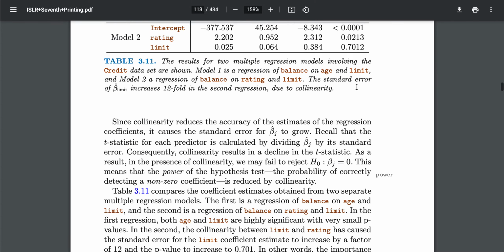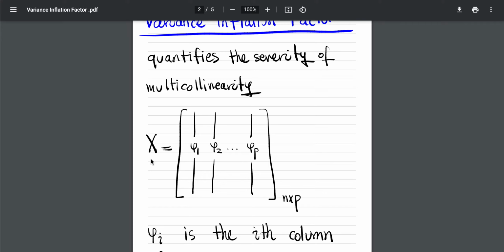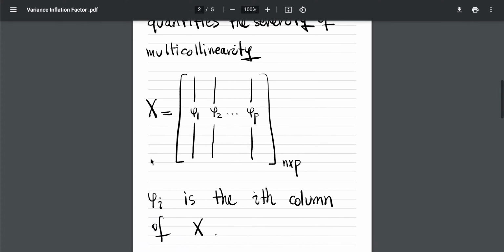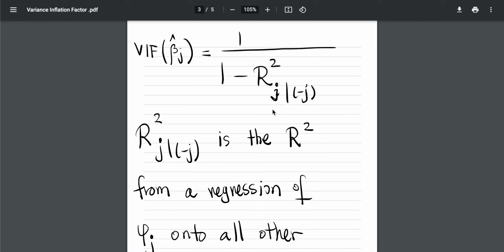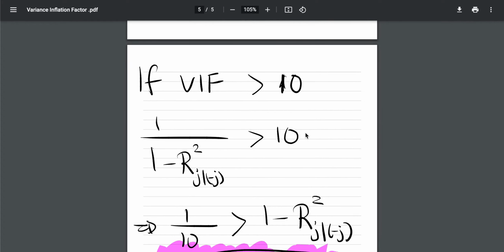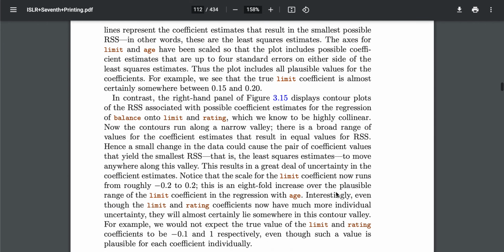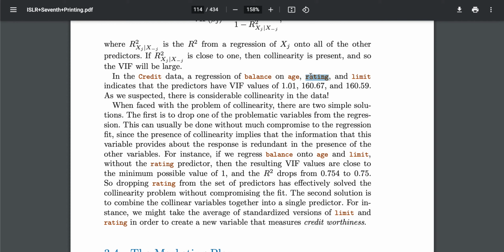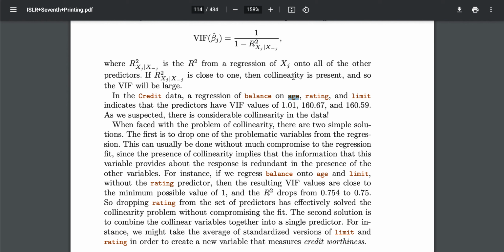ISLR linear regression part II VIF